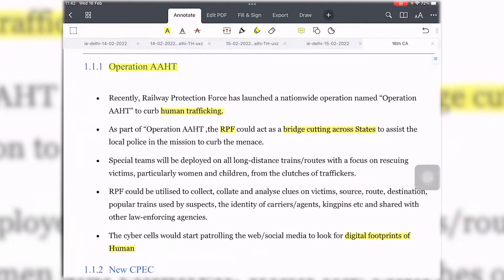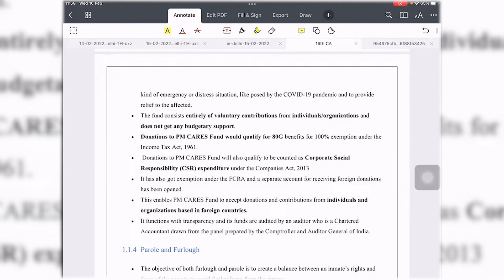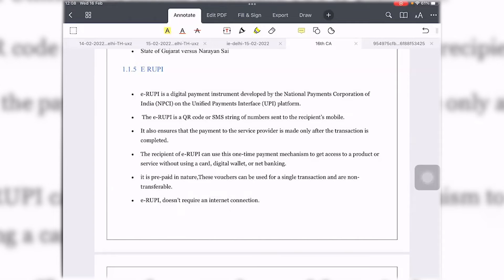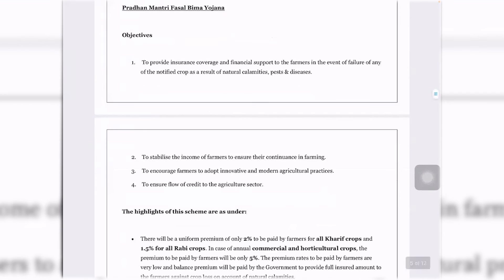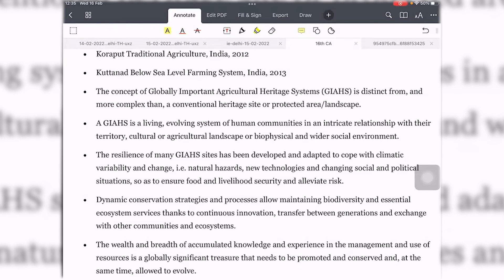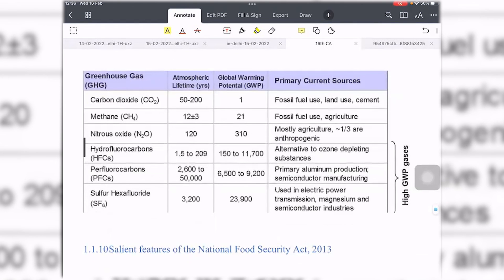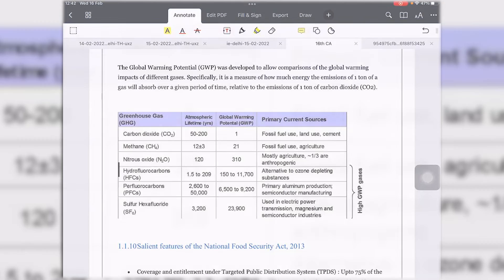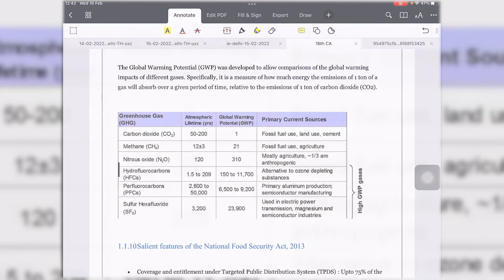Daily News Analysis | 16 - Feb - 2022 | DHANWANTARI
This channel is to help the students of the IAS Super90 Program conducted by Dhanwantari IAS Study Circle. Hyderabad.

For admission details into IAS Super 90 program whats app to 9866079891.